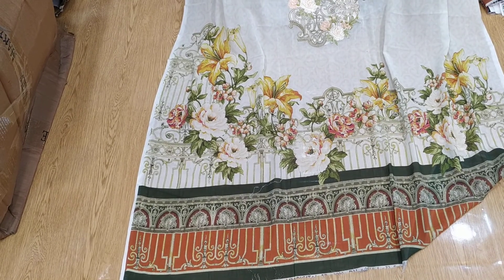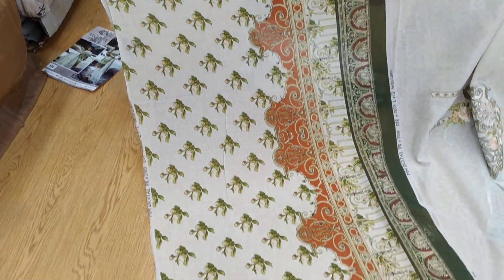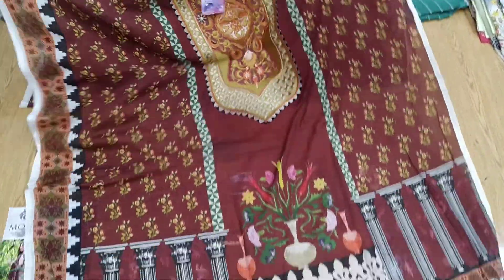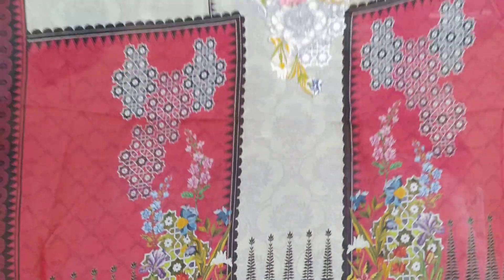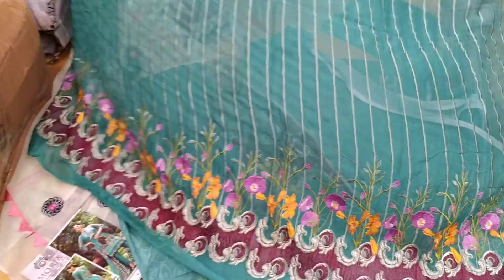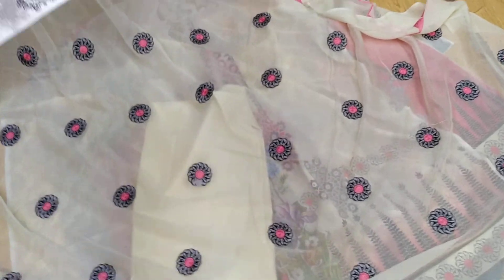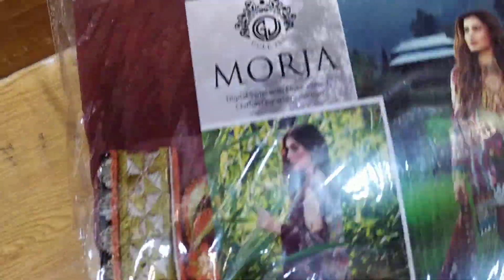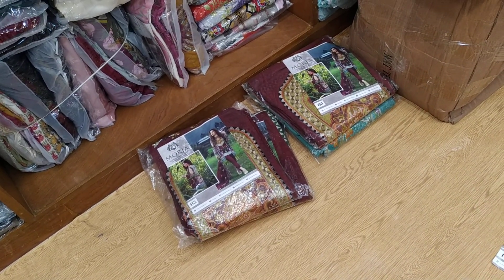ওজিনাল পাকিস্তানি মোরজা বেন্ডের থ্রী পিছ কিনুন।।orgenal pakistani moja band three piece....